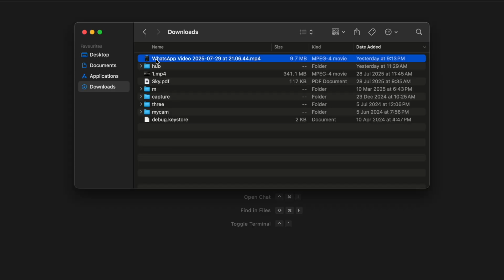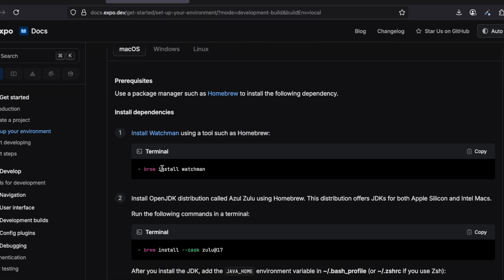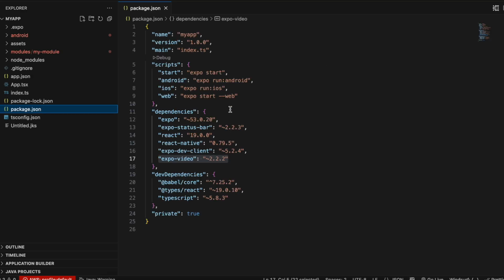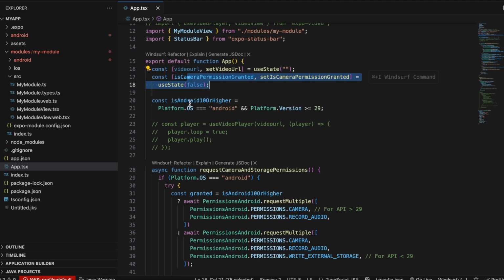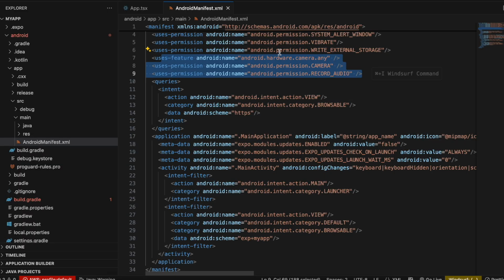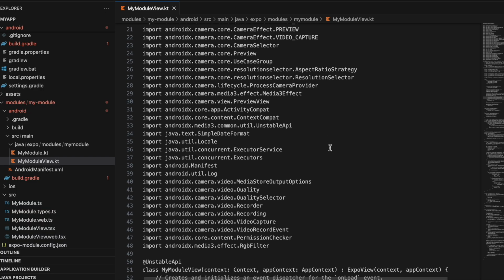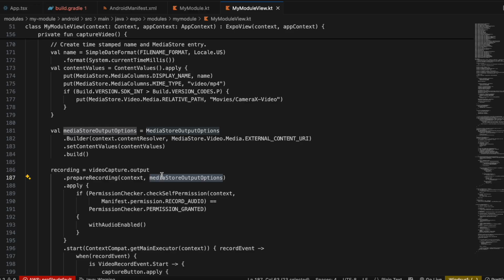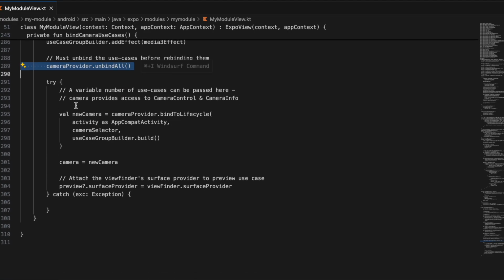How to Apply GrayScale (Black & White) Filter to Live Video Recording in Expo React Native Android